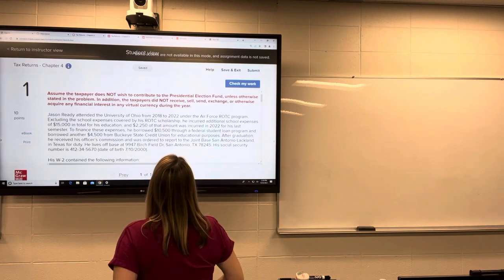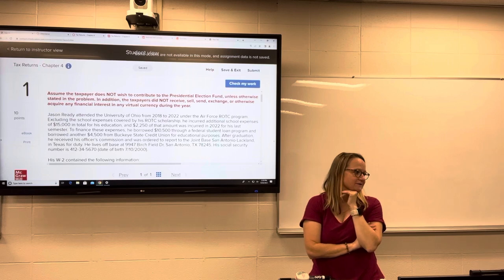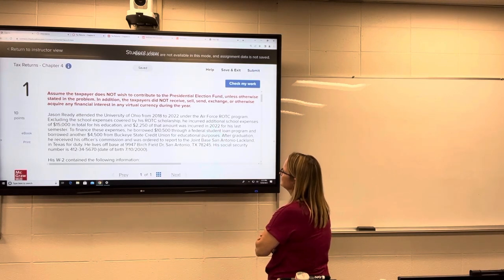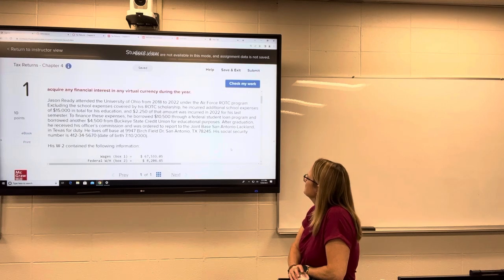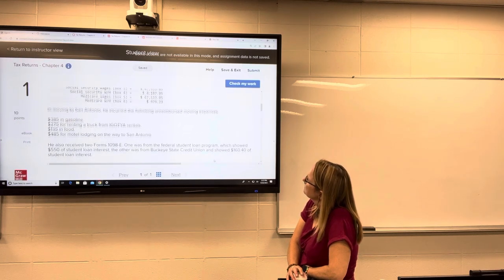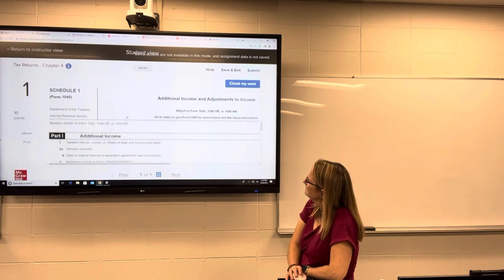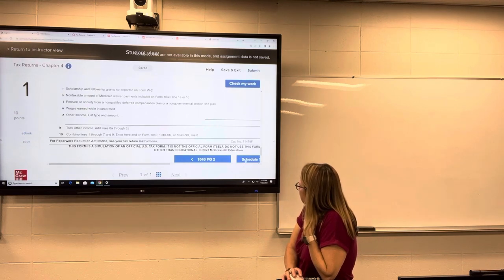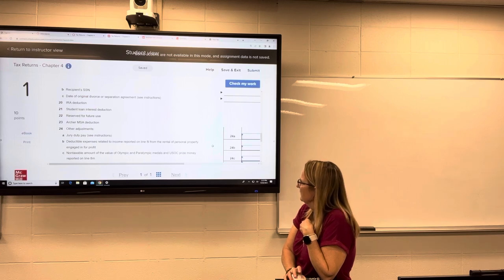Income tax, accounting, fall 2023, chapter 4, tax return problem help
Chapter 4, tax return problem help